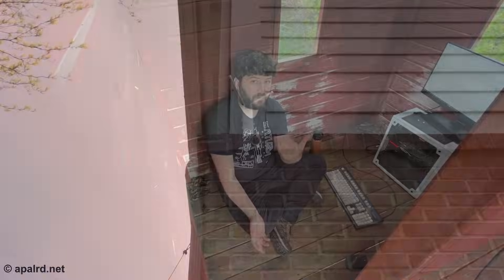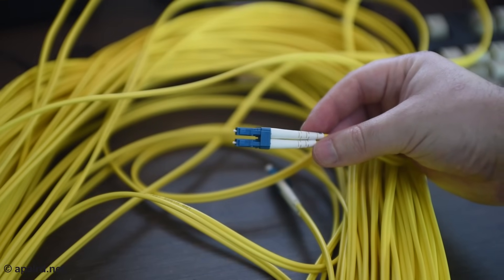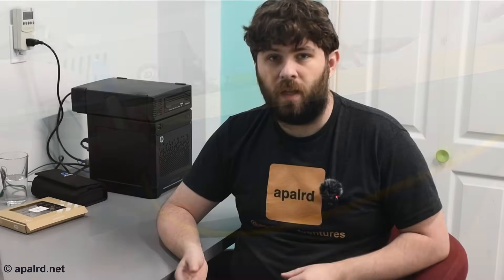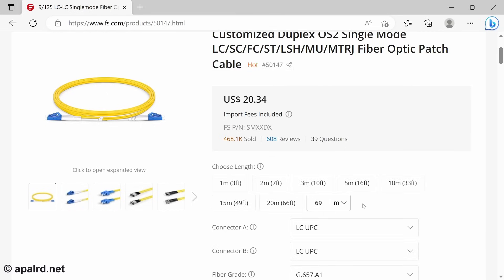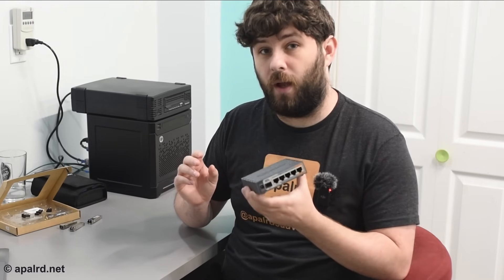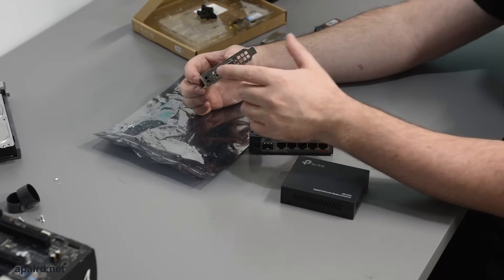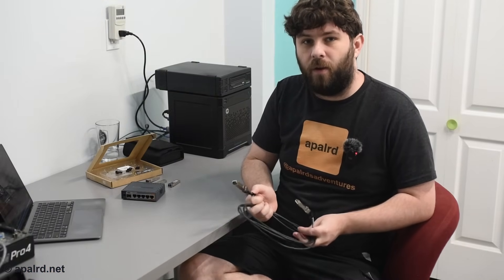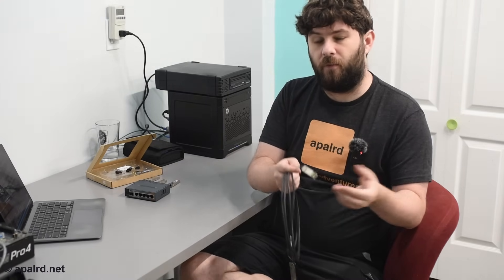The ULTIMATE Guide to Fiber Optic Home Networking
Do you have a need to extend your home network around your property? Maybe you want reliable internet in the shed you turned into a work-from-home office, or your garage or workshop? Today I'm going to explain what you need to run fiber optic newtorking around your home and property on a budget, for high bandwidth and low latency networking. Fiber doesn't have any issues with lightning or electrical potential changes between buildings, and can handle much higher bandwidth with higher reliability than wifi mesh or point to point systems.

It's not as expensive as you think to run fiber in your network!

Need to hide the traffic from your homelab or avoid geo-locking? Try Private Internet Access with my link for a special deal

Since the list of parts to buy was way too long for the description, see my blog post for the buying guide:

Timestamps:
00:00 - Introduction
01:26 - Choosing the Fiber
06:29 - Media Converters
09:05 - Transceivers
11:18 - Other Options